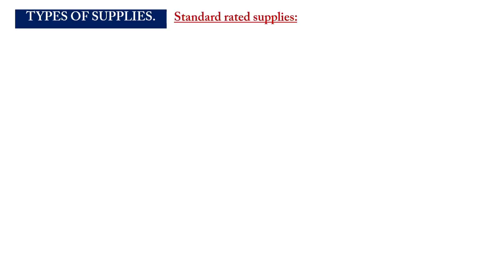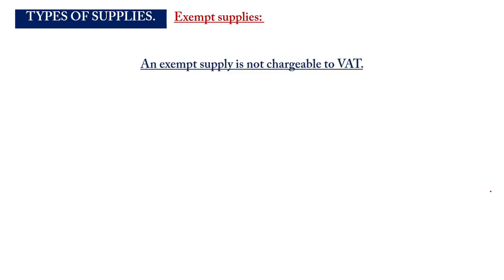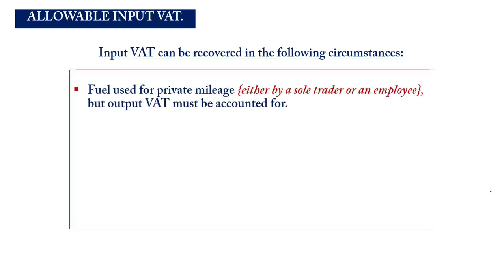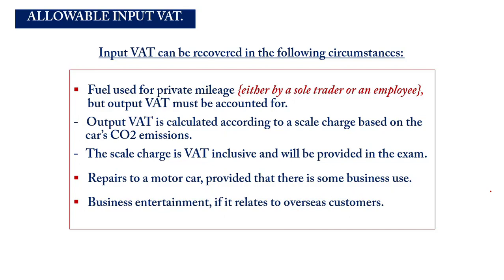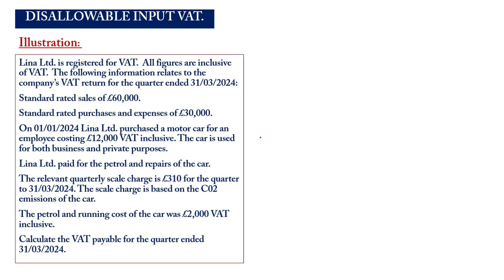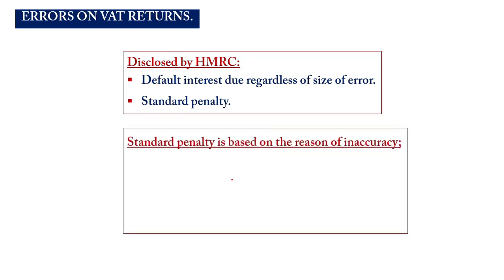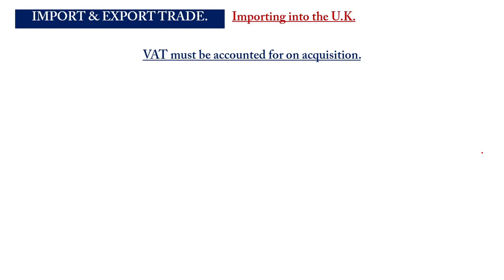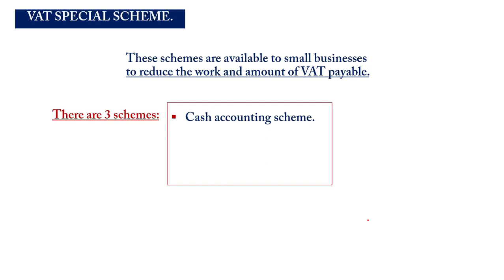VALUE ADDED TAX {VAT} - 2